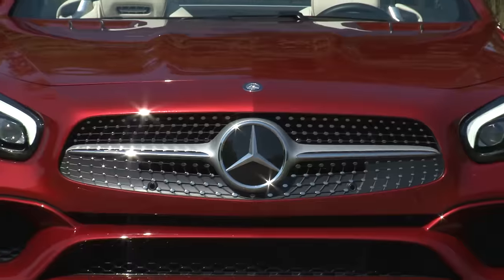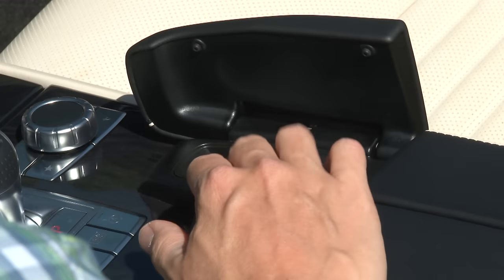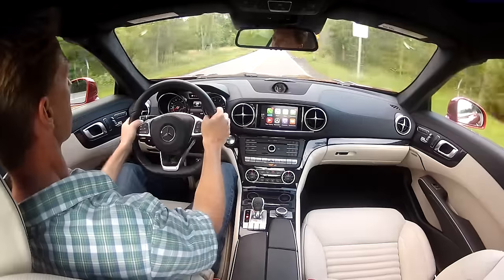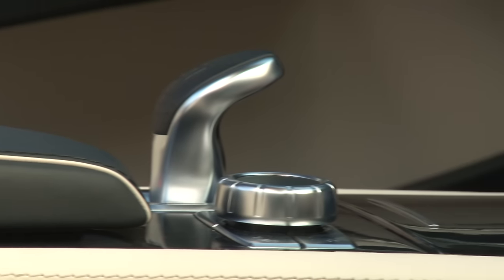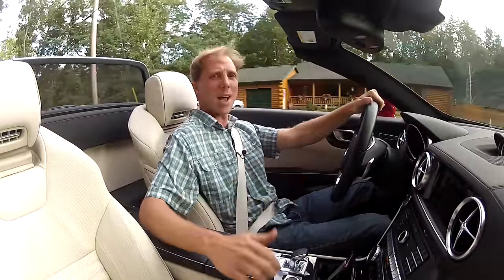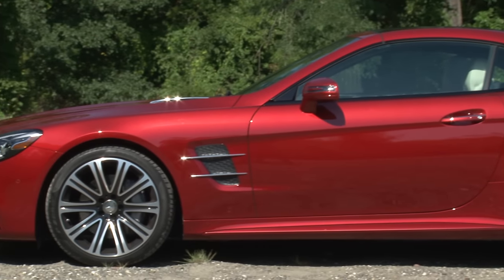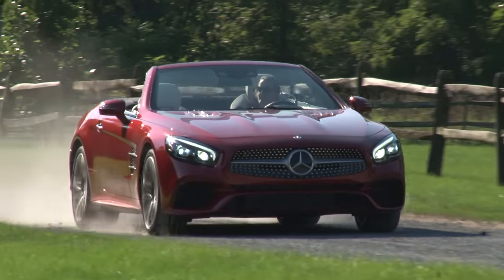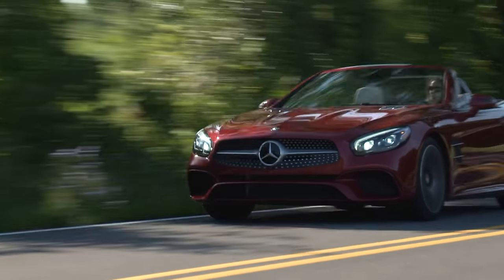Mercedes-Benz SL 2017 Review | TestDriveNow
Review of the updated 2017 Mercedes-Benz SL450 roadster by automotive critic Steve Hammes. STEVE IS IN CAR NIRVANA. Everyone's dream luxury roadster...See his full review of the 2017 MERCEDES BENZ SL450 and why he gives its TOP PICKS...@